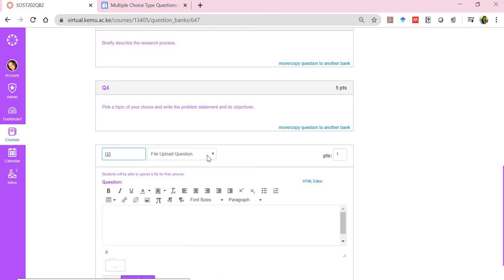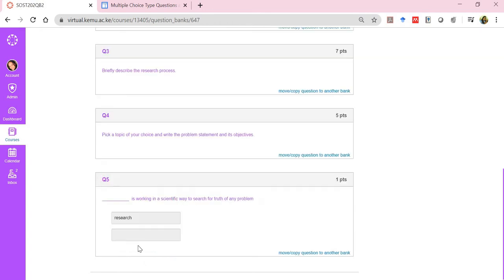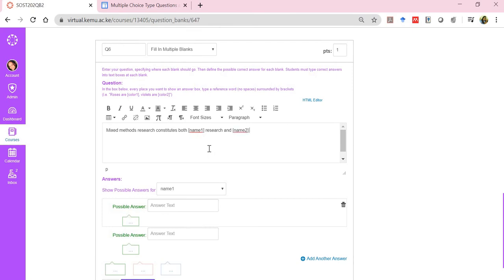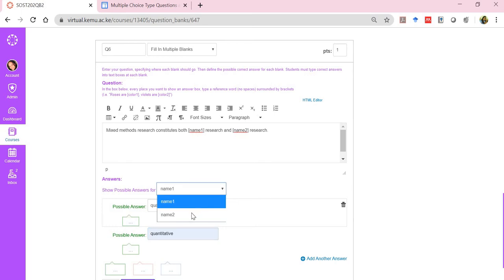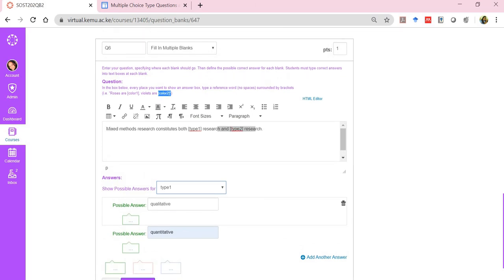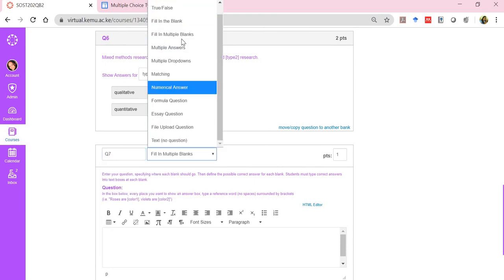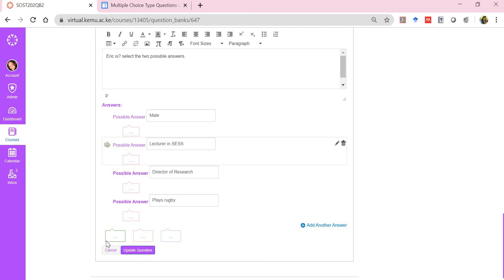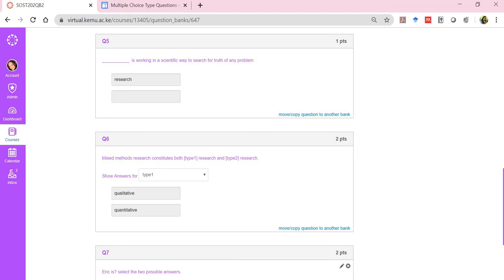KeMU CVL Questions Types Part 2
This tutorial takes demonstrate how various types of questions can be created for your quiz i.e.
-Fill in the blank questions
-Fill in Multiple Blanks questions
-Multiple Answer Questions